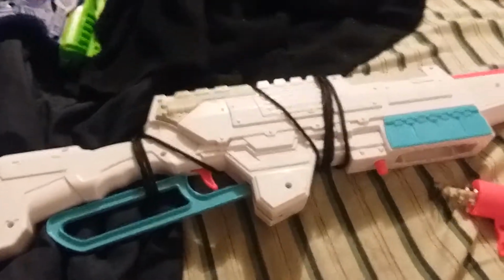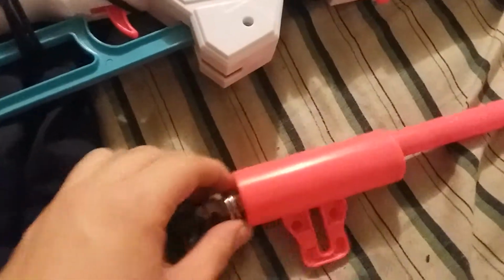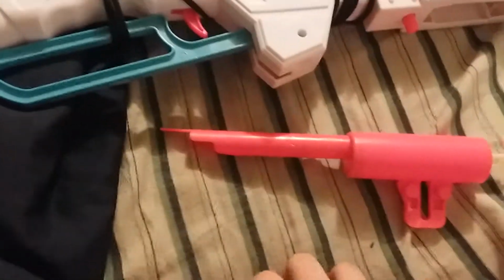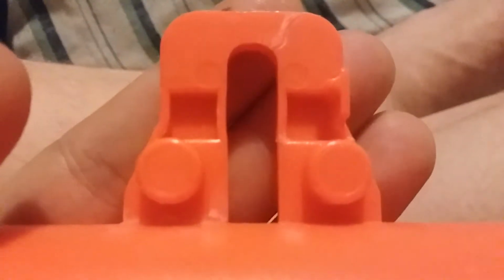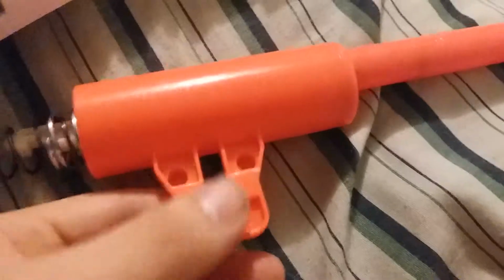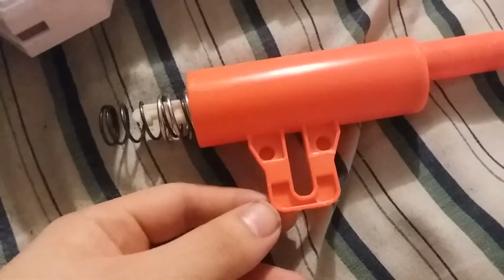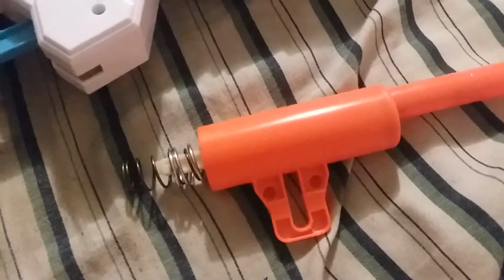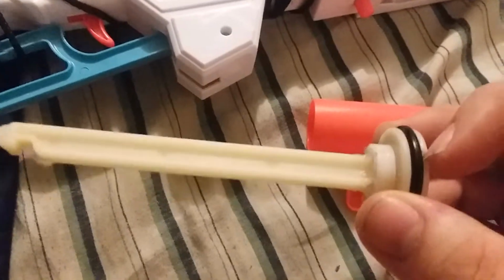Buzz Bee Sentinel Mod Fail (but not really, easy fix)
I broke my sentinel, broke the internal bits, now I'm waiting for epoxy putty to fix this and have better supports, this is one reason you don't mess with power, if you're not ready, thats really discouraging